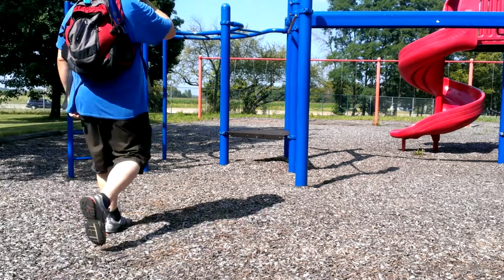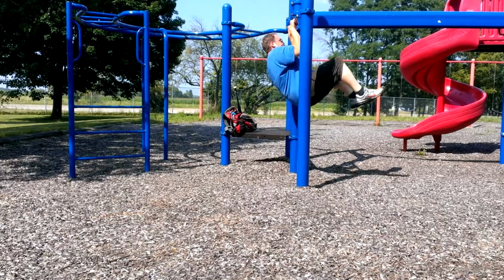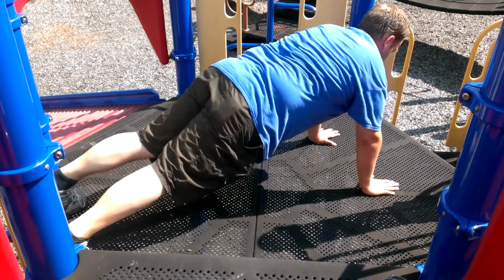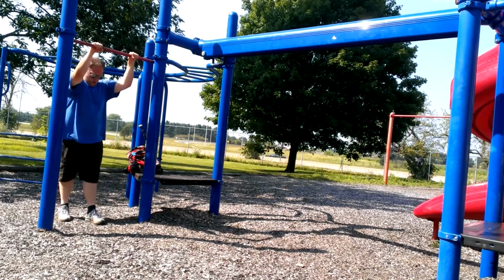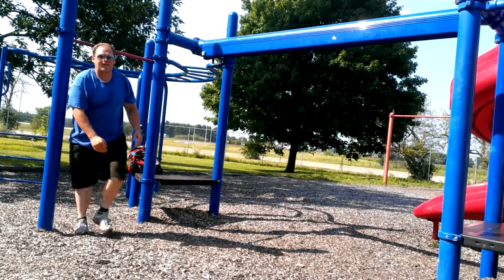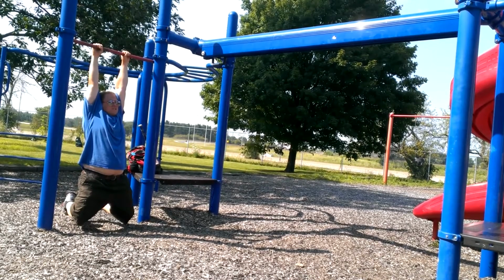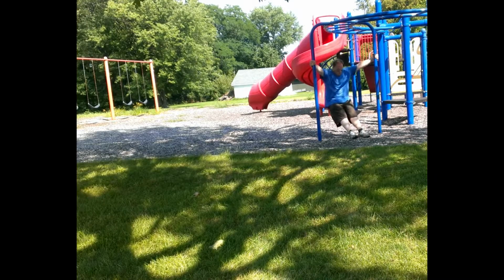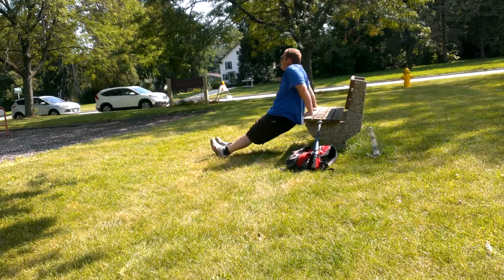Calisthenics at the Park | Beginning 2 | Baptist Joshua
I have begun exercising in calisthenics at the local parks.  This is another video showing a light workout.  If I remember correctly, I was headed on a walk, so I worked out briefly on this hot day.

Feel free to pose questions.  Foul language, using God's name in vain, and purposely confrontational comments may be removed.

NERD HERD(like me):

Videoed on a hTC EVO 3D

Edited via MovieMator Free Mac Video Editor

"For all have sinned, and come short of the glory of God;" Romans 3:23

"But God commendeth his love toward us, in that, while we were yet sinners, Christ died for us." Romans 5:8

"For the wages of sin is death; but the gift of God is eternal life through Jesus Christ our Lord." Romans 6:23

"For by grace are ye saved through faith; and that not of yourselves: it is the gift of God: Not of works, lest any man should boast." Ephesians 2:8-9

“Now we know that what things soever the law saith, it saith to them who are under the law: that every mouth may be stopped, and all the world may become guilty before God. Therefore by the deeds of the law there shall no flesh be justified in his sight: for by the law is the knowledge of sin.” Romans 3:19-20

"That if thou shalt confess with thy mouth the Lord Jesus, and shalt believe in thine heart that God hath raised him from the dead, thou shalt be saved. For with the heart man believeth unto righteousness; and with the mouth confession is made unto salvation." Romans 10:9-10

This is a forum/message board for Baptists.  Come join us!